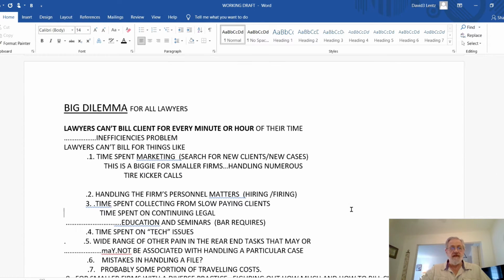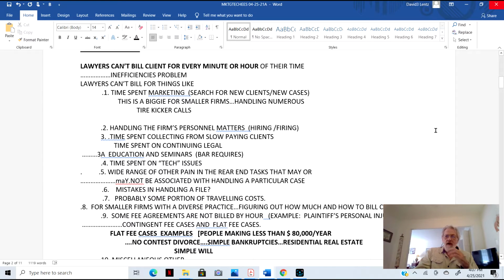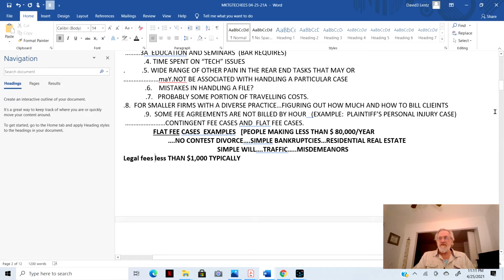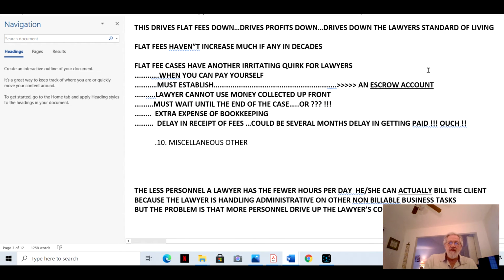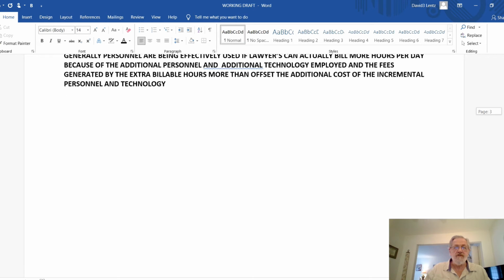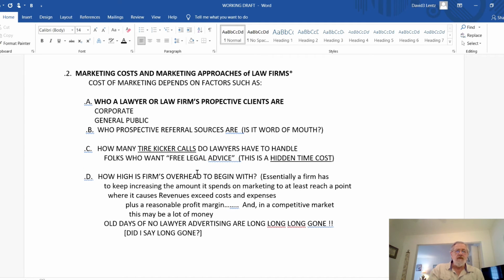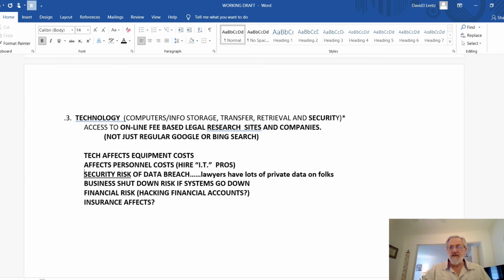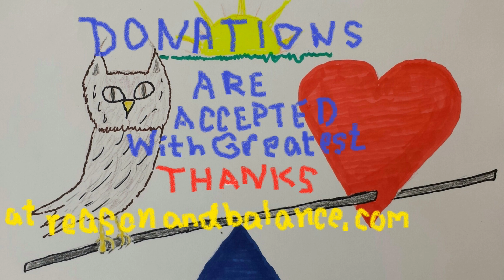LAW BUSINESS ASPECTS PT 1 04 26 21 final revised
Law as a career choice for persons considering law school.  The business aspects of practicing law part 1.  Legal staff personnel and marketing issues and hurdles discussed.  Law office economics.  Contingent  Fee, flat fee and billable hours discussed.   Attorney David D Lentz leads discussion.